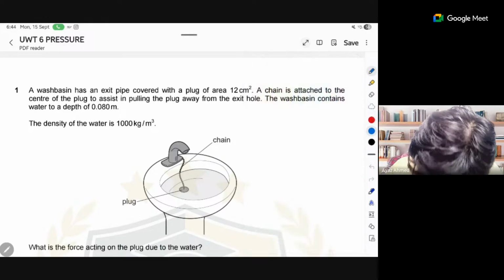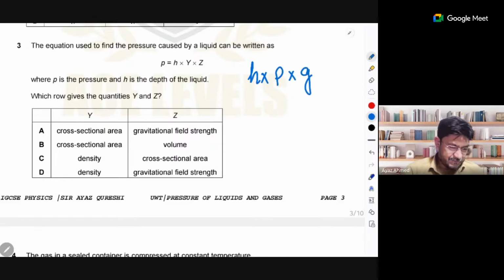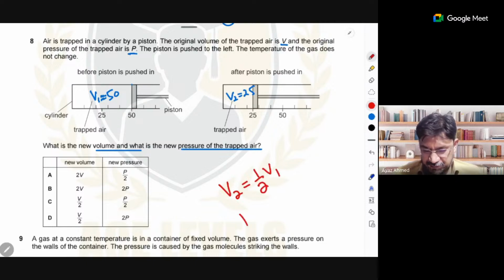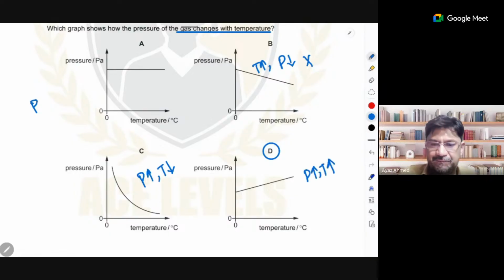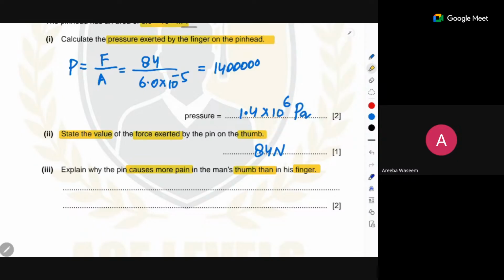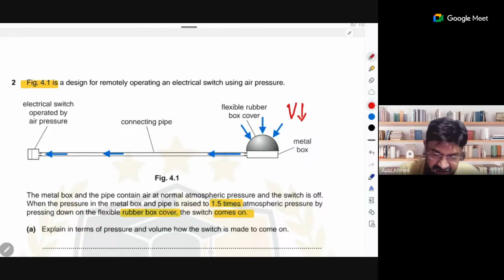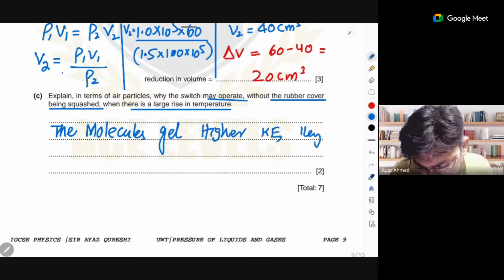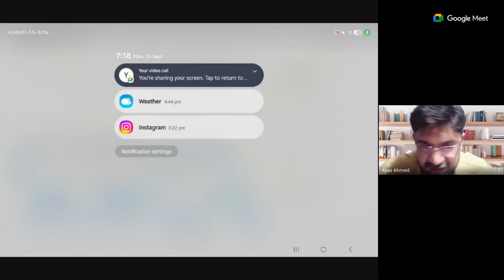IGCSE PRESSURE QUESTIONS PROBLEM SOLVIG